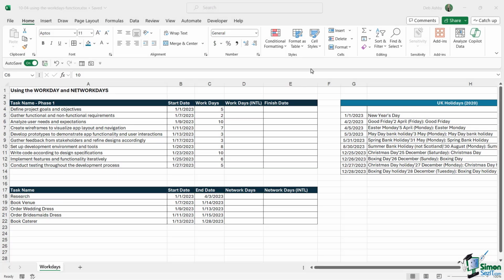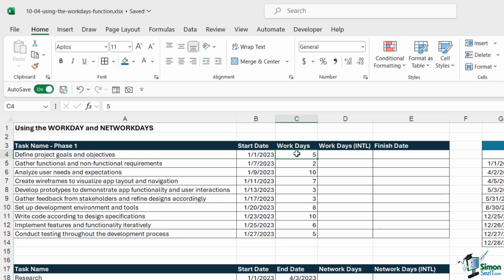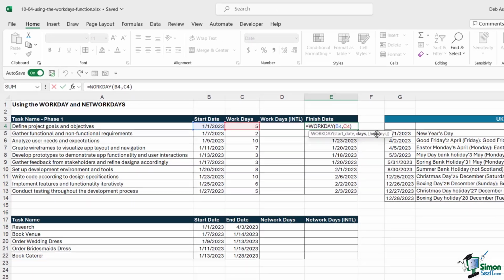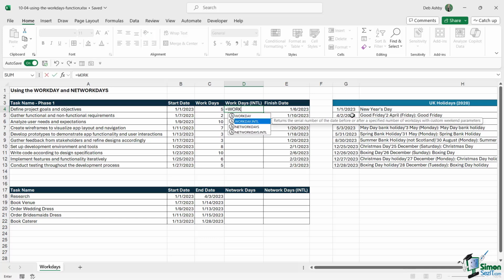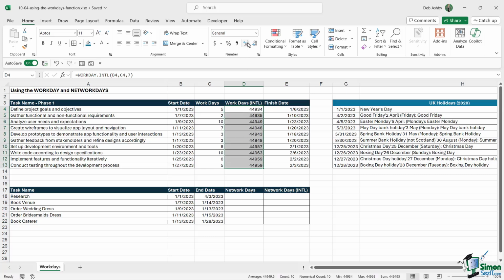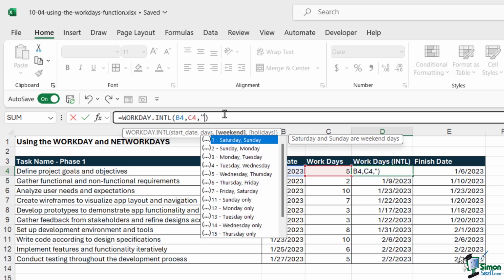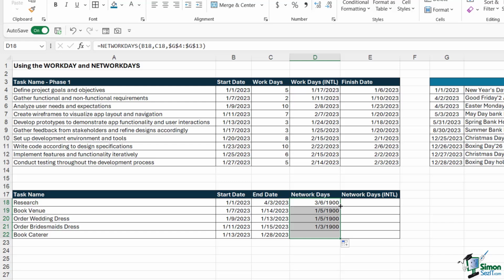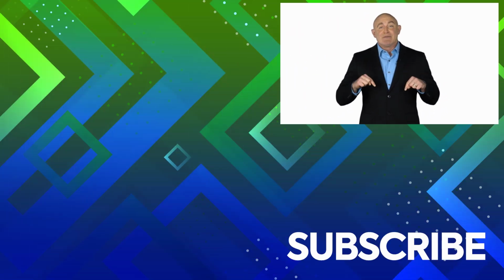How to Calculate Dates with WORKDAY and NETWORKDAYS in Excel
In this video, we dive deep into two crucial date functions in Excel: Workday and Network Days. Unraveling their intricacies, we explore both the standard and international versions of these functions. From calculating project timelines with Workday to determining task durations with Network Days, we demonstrate practical applications with real-world examples. Additionally, we dissect the flexibility of the international versions, allowing customization of weekend parameters and work schedules.